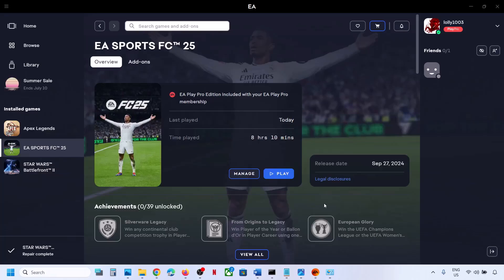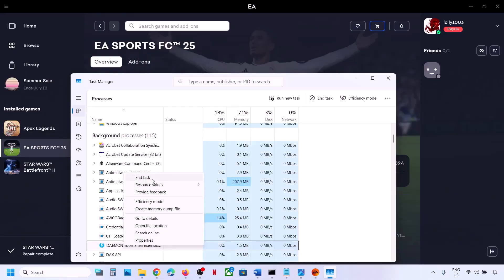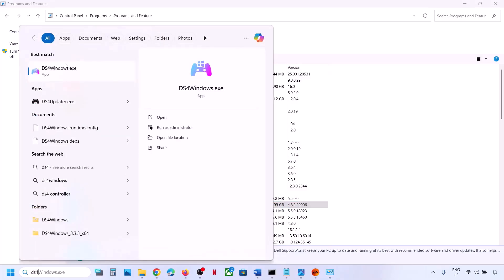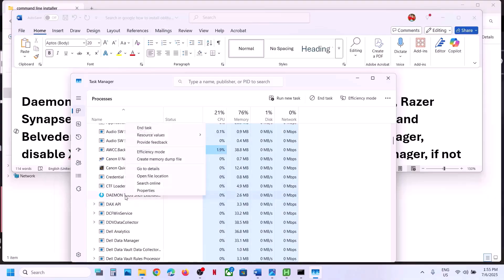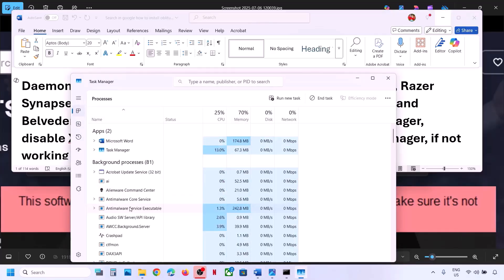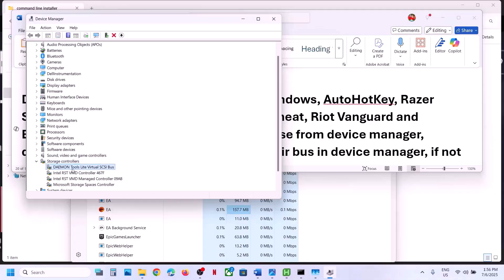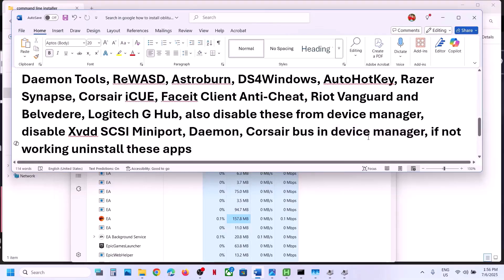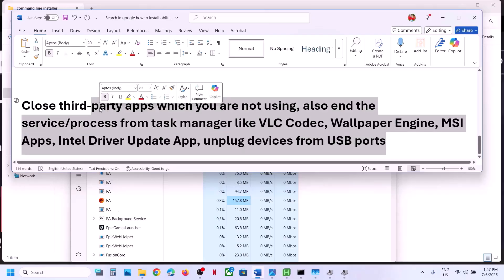Fix EA FC 25 Error This Software Cannot Be Used At The Same Time As The Game VirtualController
Fix EA Sports FC 25 Error This Software Cannot Be Used At The Same Time As The Game VirtualController, Please Make Sure It's Not Running Or Restart Your PC:VirtualController